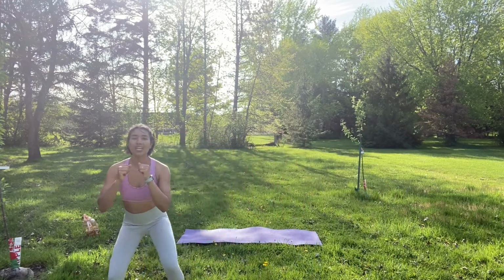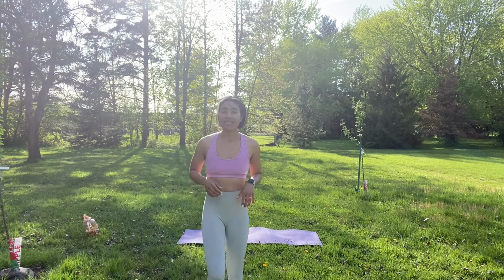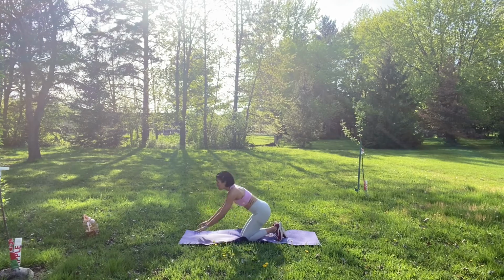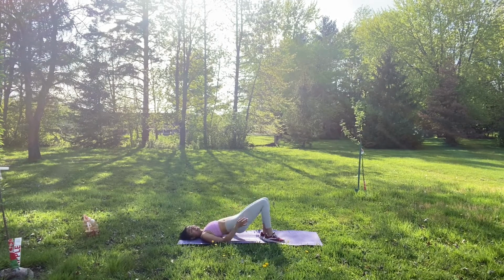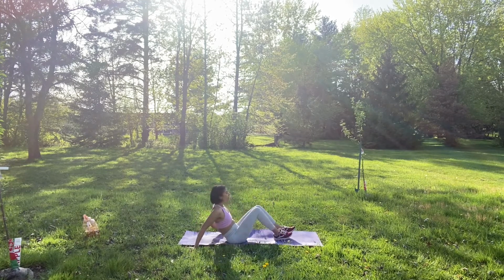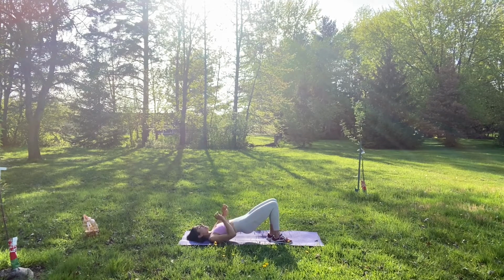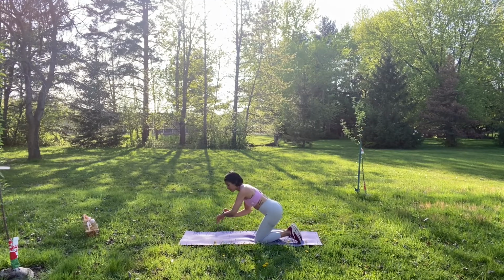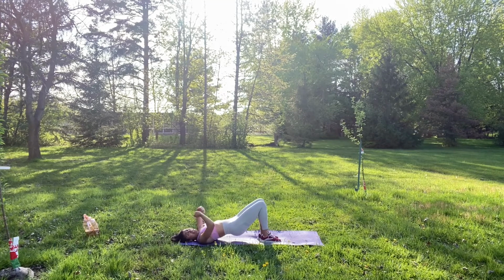Booty 101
Target your glutes in this routine that will leave your booty burnin in the best way.  Stay till the end to see my worst bug nightmare come true!